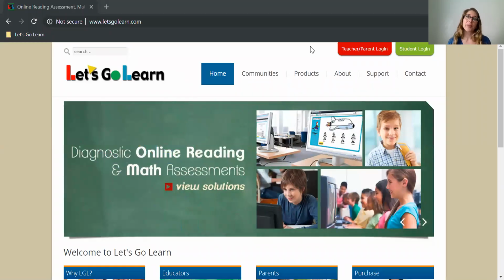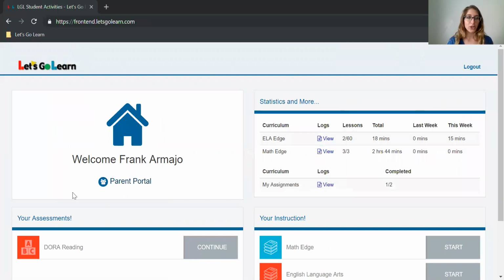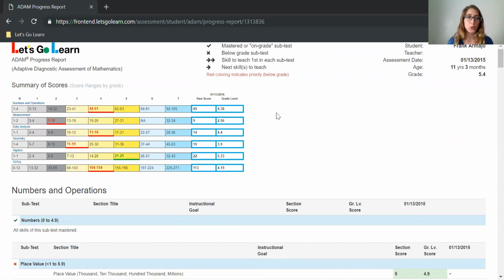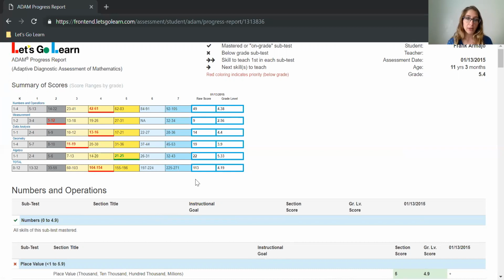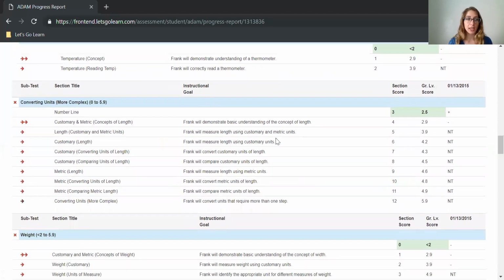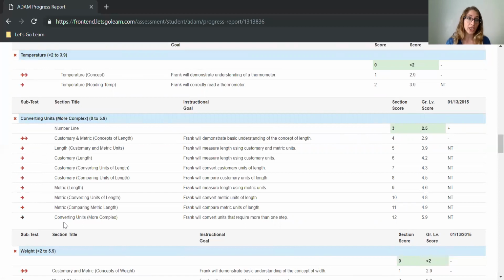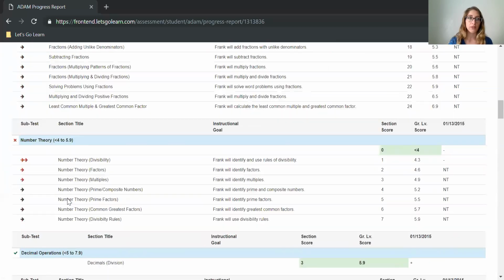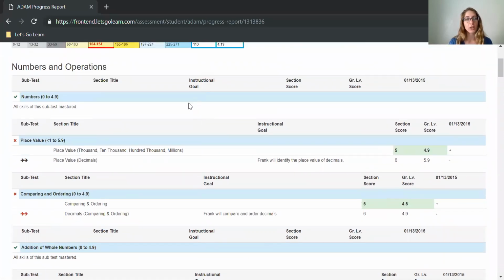ADAM Progress Report on Let's Go Learn Parent Portal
This video is meant for parents to watch whose children are using the Let's Go Learn assessment system.  The parent portal is only allowed if the school district has chosen to turn it on.